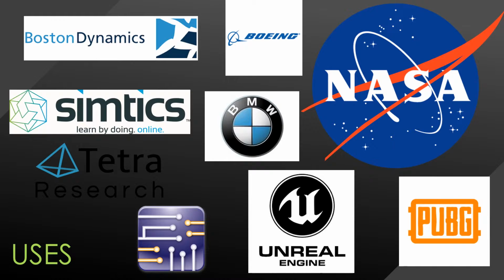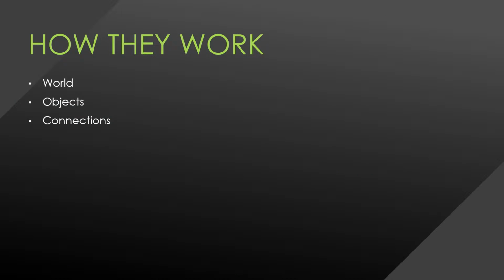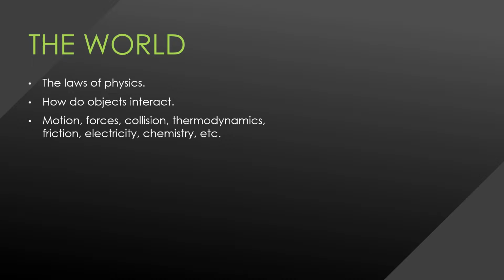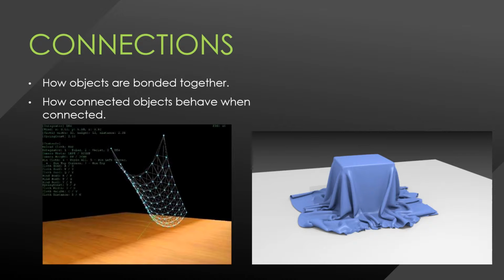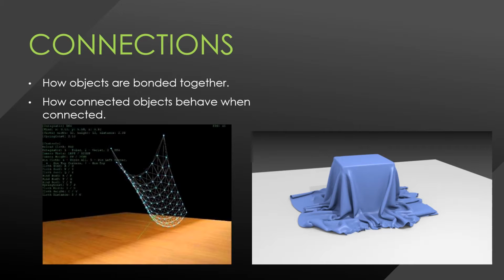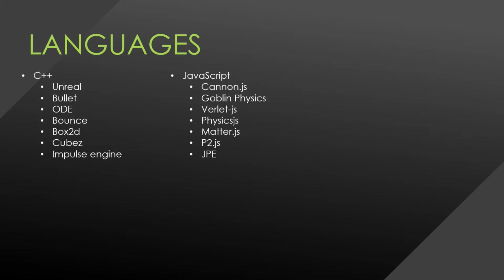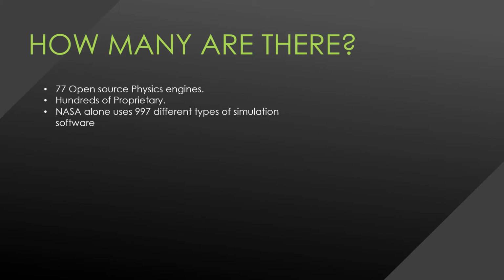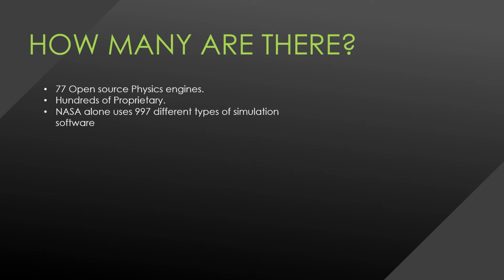PD Final Project